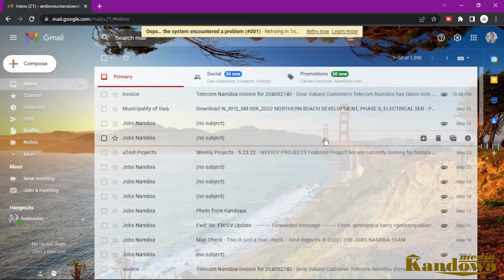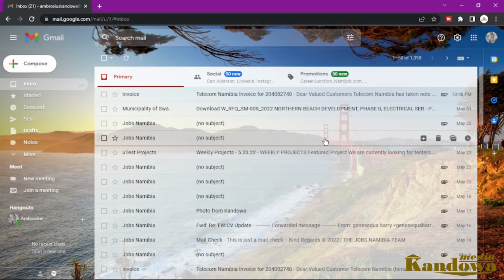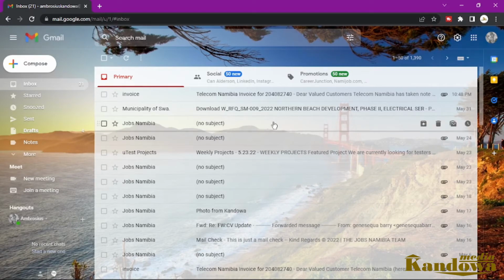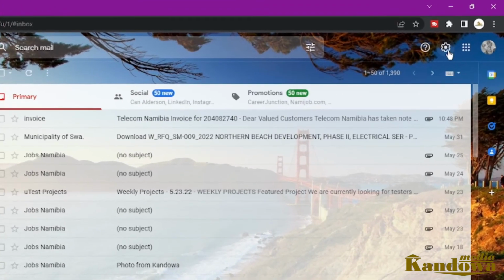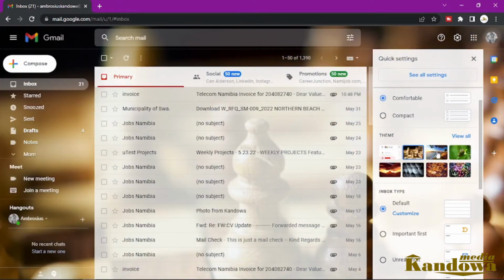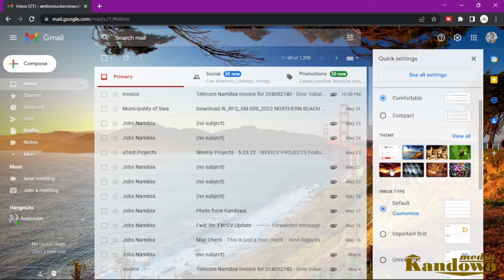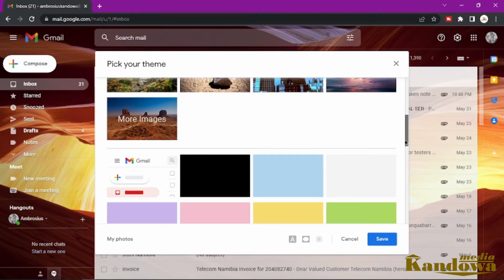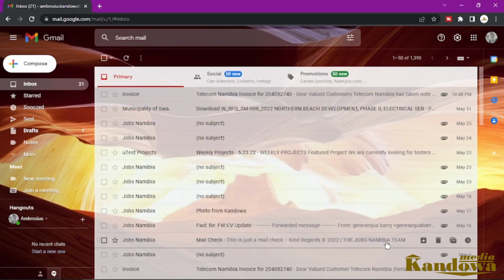How To Change Your Gmail Background Theme || Gmail Tutorials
Learn How To Change Your Gmail Background Theme